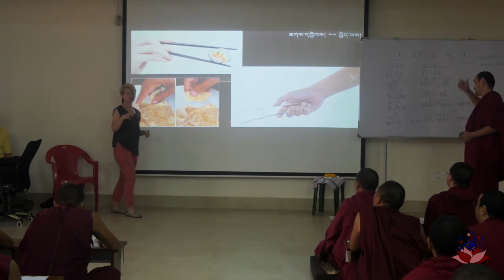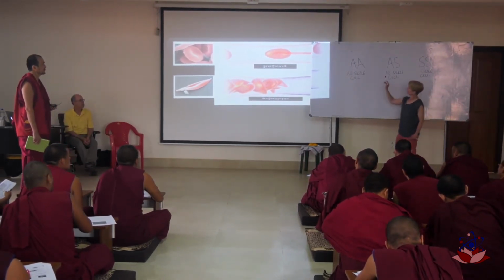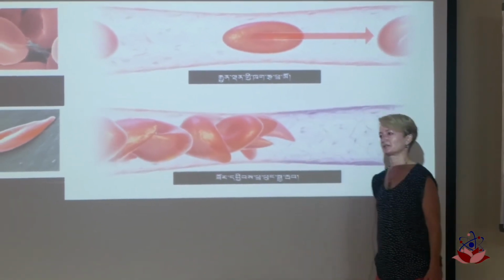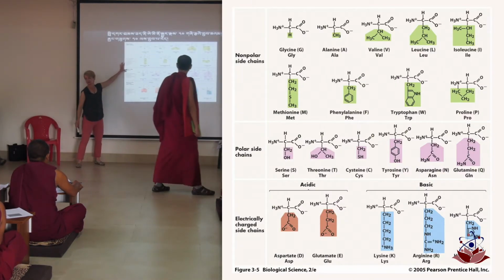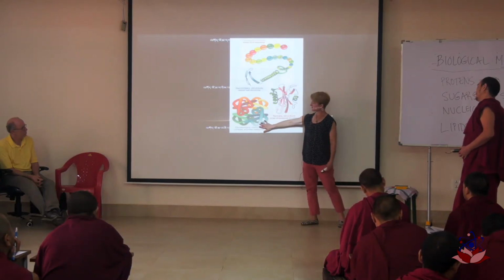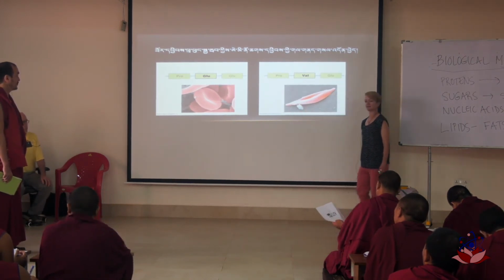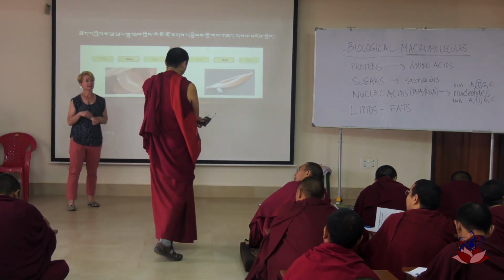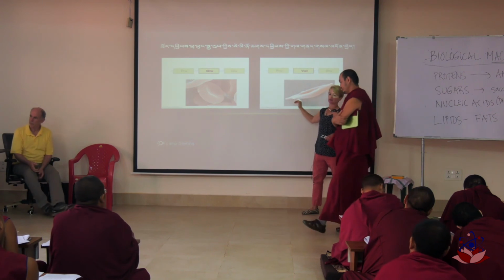Biology : Y3 D3 S1 - 2017 སྐྱེ་དངོས་ཚན་རིག ལོ་ ༣ ཉིན་ ༣ སློབ་ཐུན་ ༡། ༢༠༡༧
Topic : Structure and Function (Cont.)

སྐྱེ་དངོས་ཚན་རིག ལོ་རིམ་གསུམ་པ། ཉིན་གསུམ་པ། སློབ་ཐུན་དང་པོ། ༢༠༡༧
བརྗོད་གཞི། ཆགས་དབྱིབས་དང་བྱེད་ལས། (མུ་མཐུད།)
གོ་སྒྲིག་ཞུ་མཁན། ཨེ་མོ་རི་དང་བོད་ཀྱི་ཚན་རིག་ལས་རིམ།
བརྙན་འཇུག་གོ་སྒྲིག་ཞུ་ཡུལ། འབྲས་སྤུངས་བློ་གསལ་གླིང་སྒོམ་སྒྲུབ་དང་ཚན་རིག་ལྟེ་གནས་ཁང་།